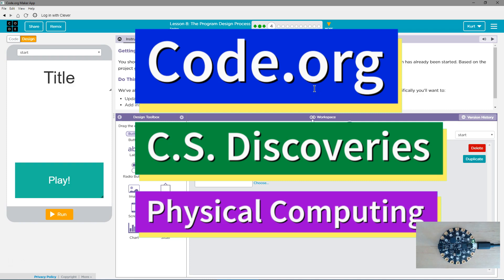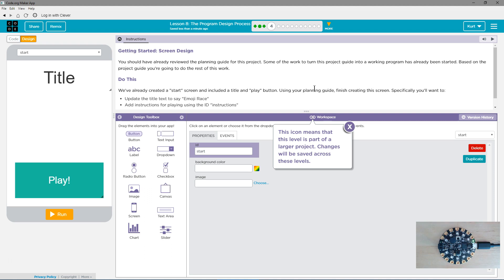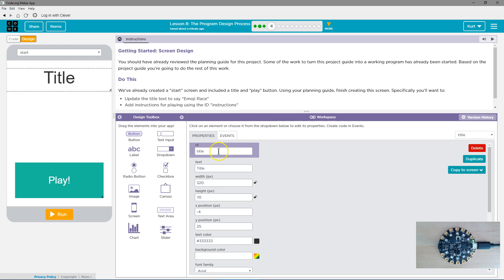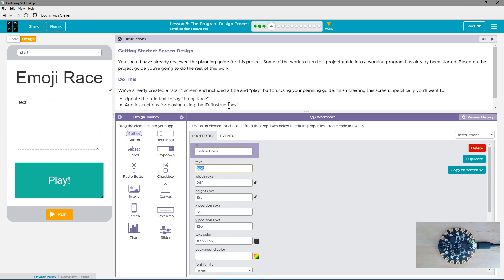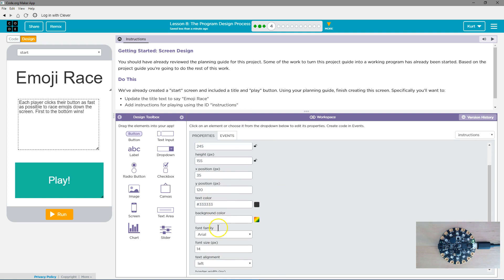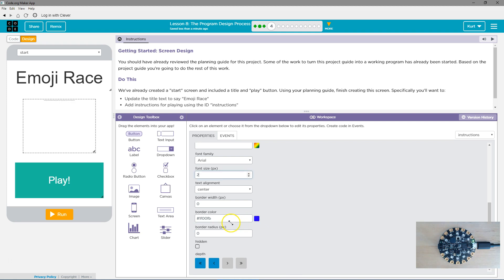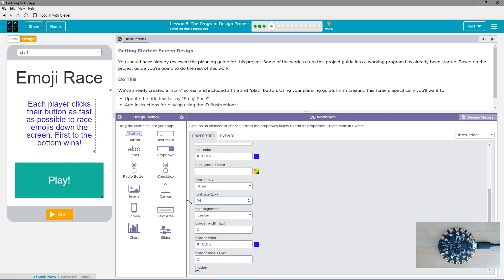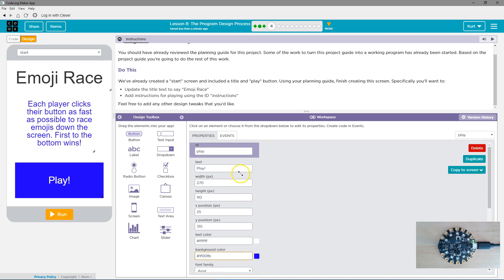The Program Design Process Lesson 8.3 Tutorial and Answer Code.org CS Discoveries Unit 6